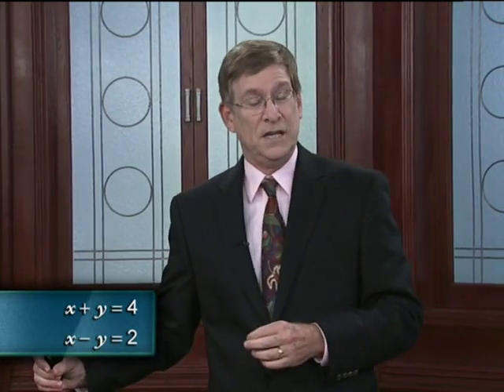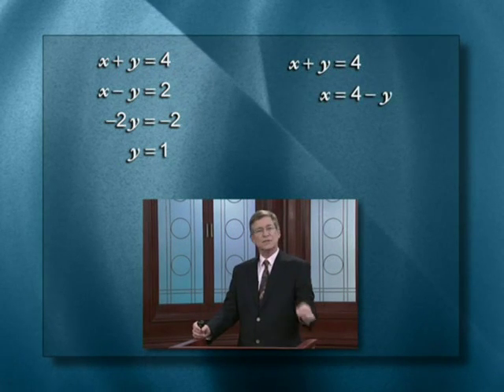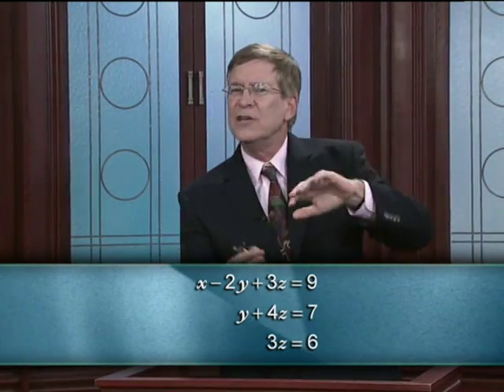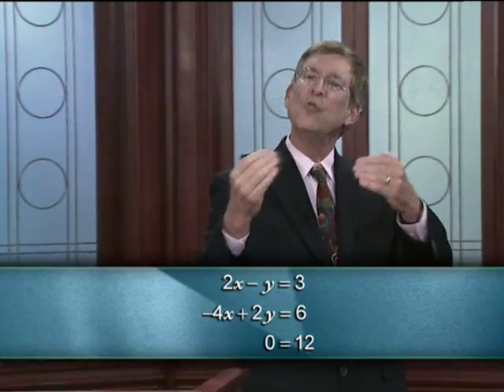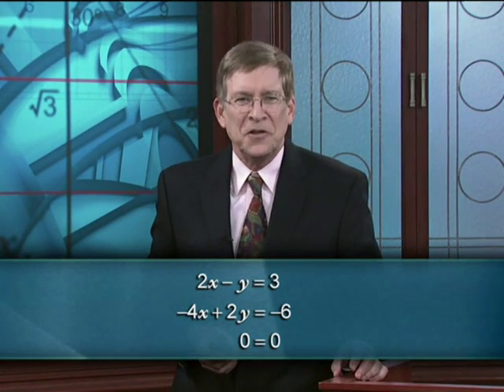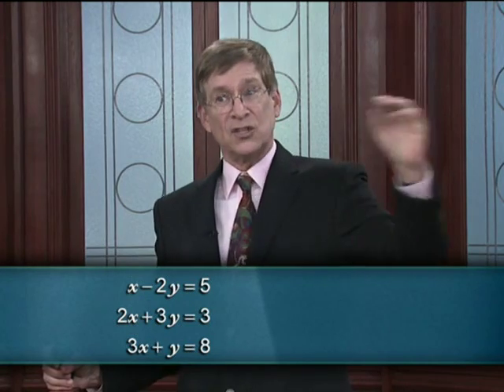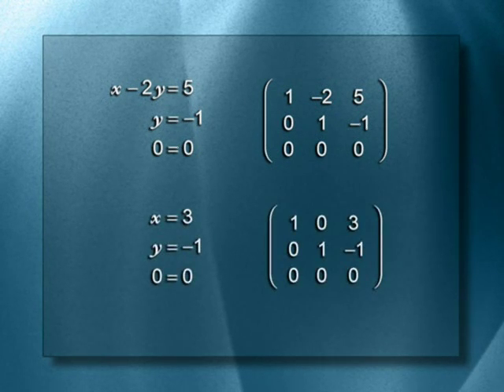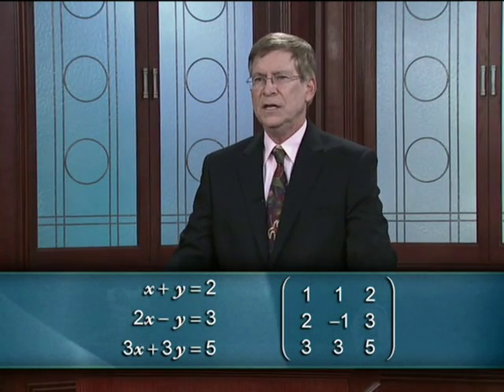25 Systems of Linear Equations and Matrices